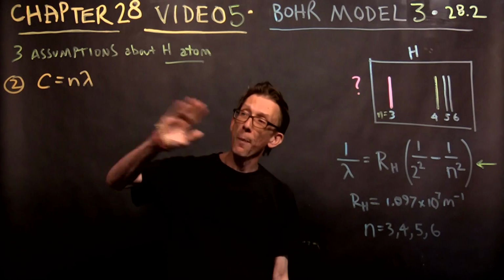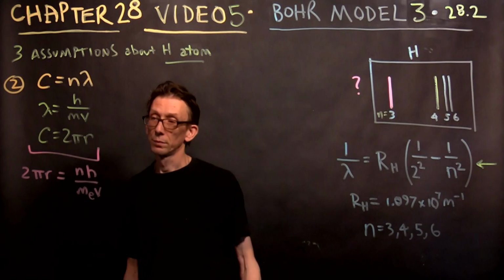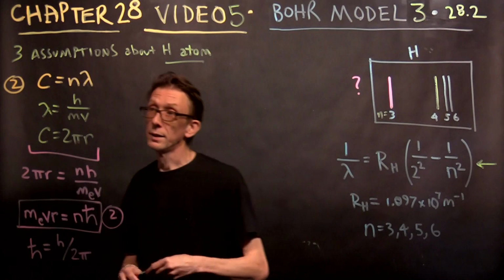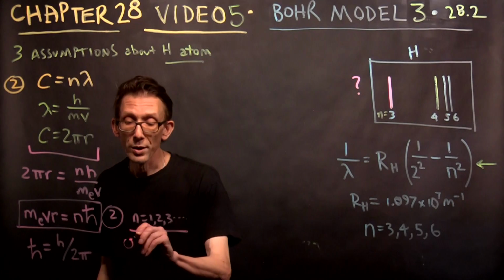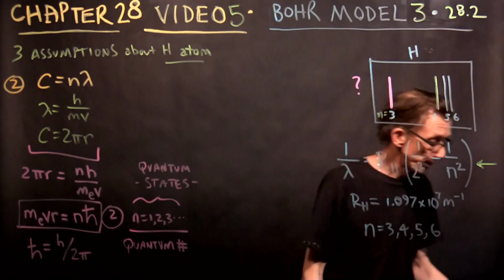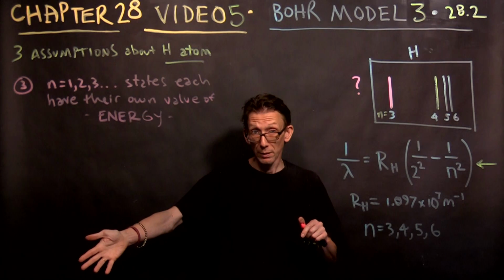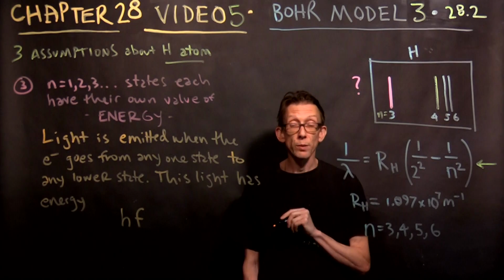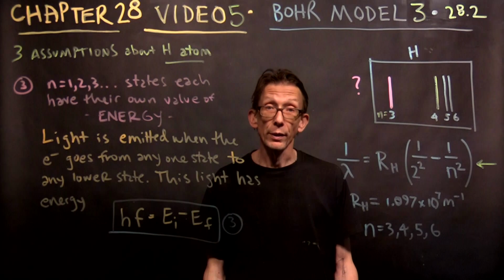Chapter 28 Video 5: Bohr Model 3